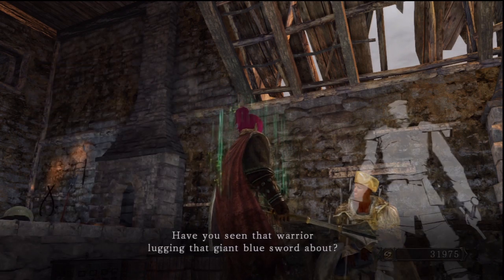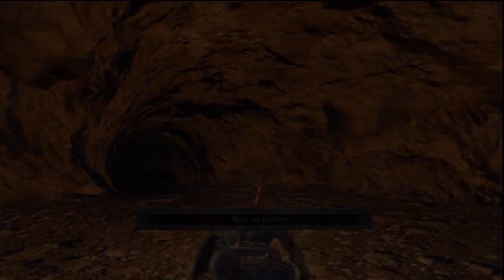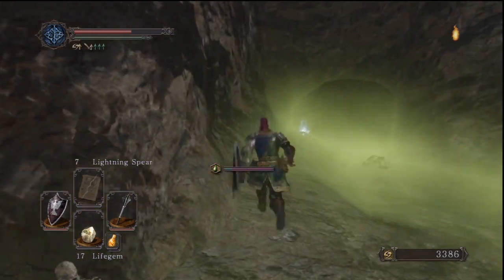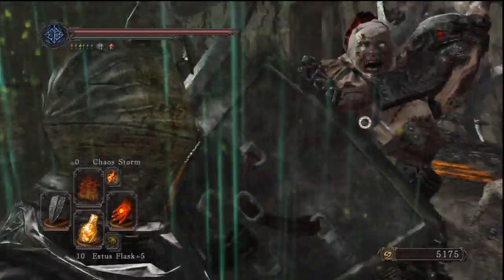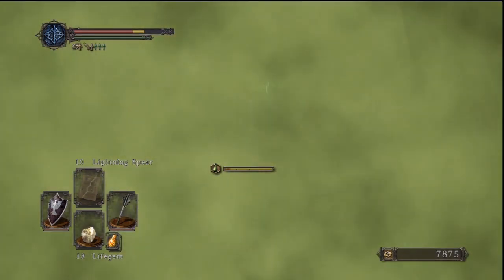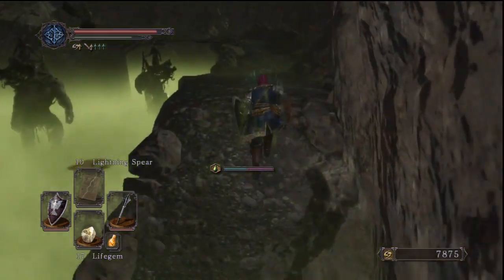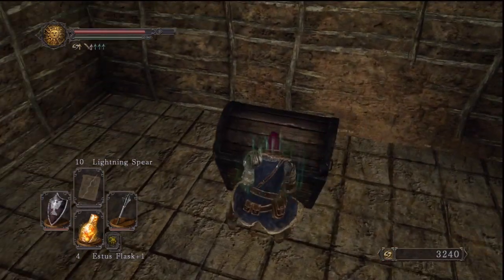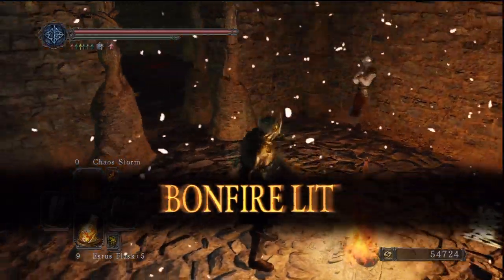Let's Play Dark Souls II Ep. 08 - Harvest Valley